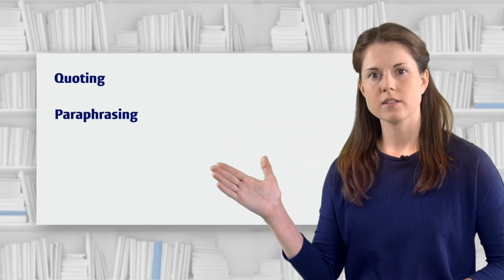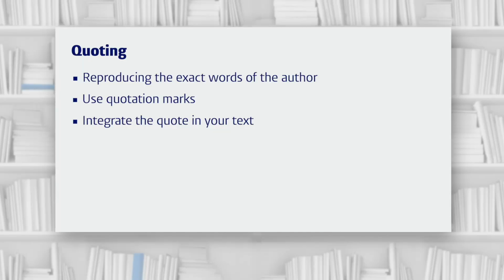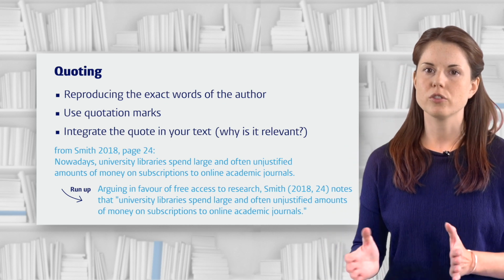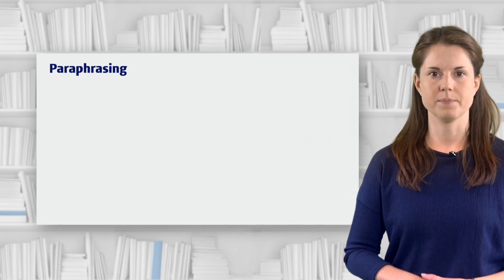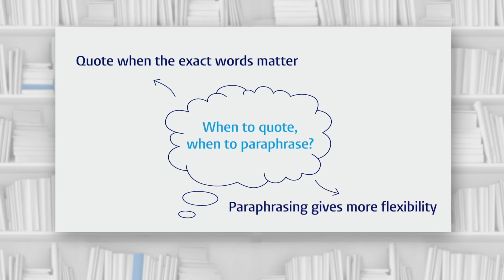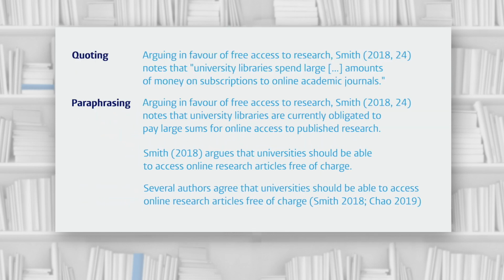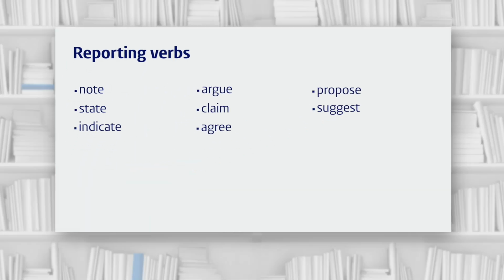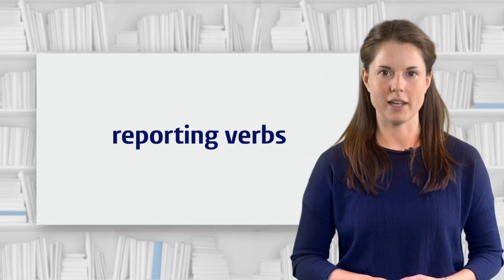Academic reading and writing in English Part 12: Integrating material from sources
The Academic Language Centre of Leiden University has developed 19 video clips on Academic Skills. The videos are divided into three categories: study skills, research skills and writing skills.

The core questions addressed in this video are:
How do we integrate material from sources into our own writing?

Do you want to know more or are you a lecturer and wish to use these clips in your class?